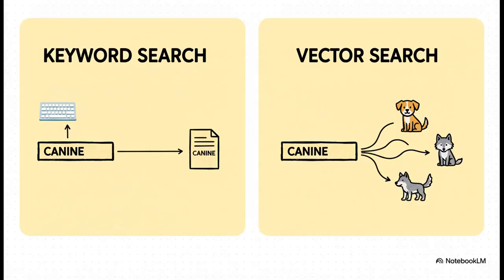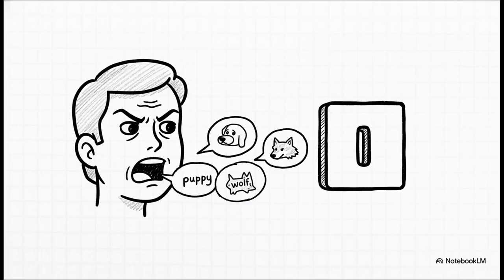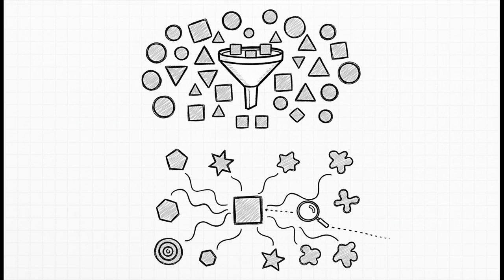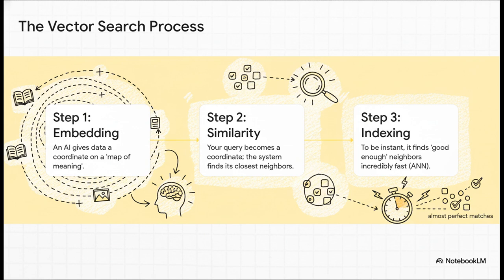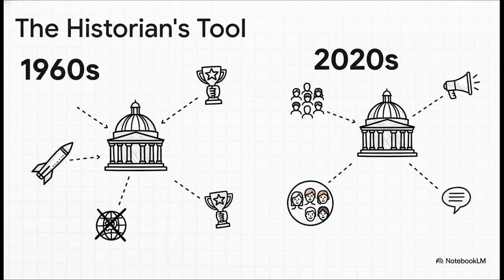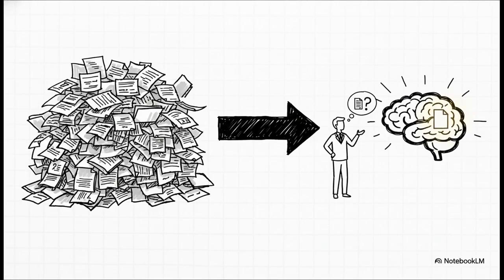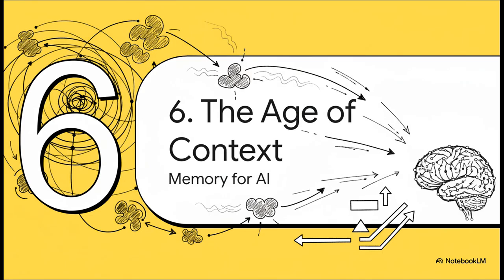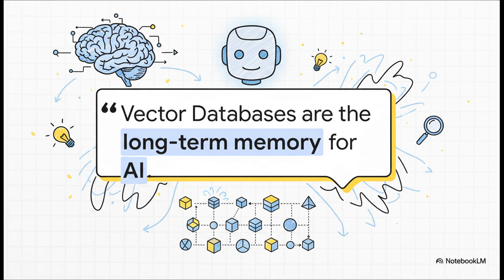Vector Search for Humanities Scholars: What It Really Means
This video introduces the concepts of vector databases and vector search, showing how they overcome the fundamental limitations of keyword search (the “semantic gap”). It explores what these AI technologies mean for fields like history, sociology, law, and content creation, presenting concrete use cases where they enable new humanities and social science methodologies and dramatically improve the efficiency of research and knowledge work. The video also explains how vector search is becoming core infrastructure in generative AI, serving as long-term memory in Retrieval-Augmented Generation (RAG) architectures.